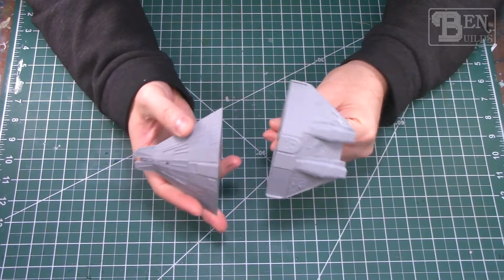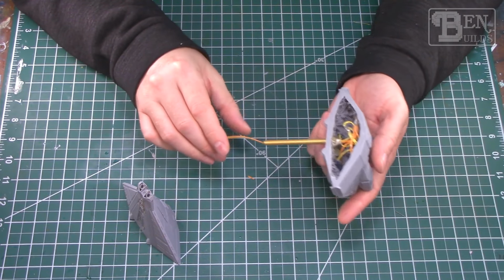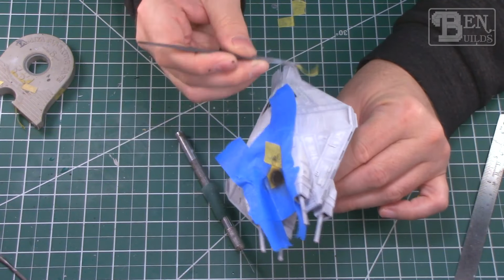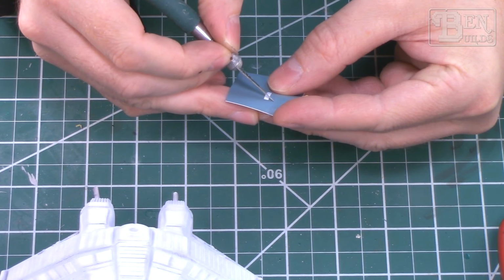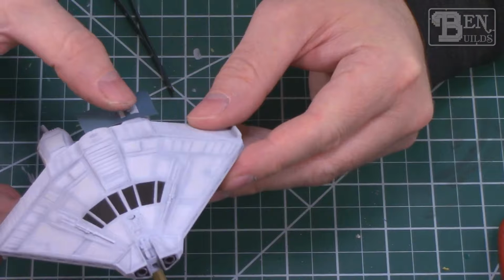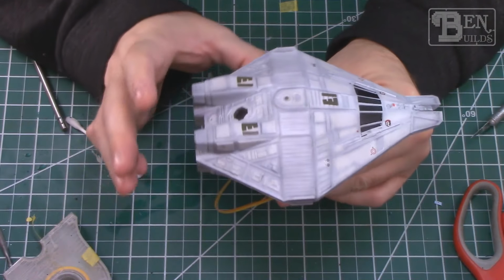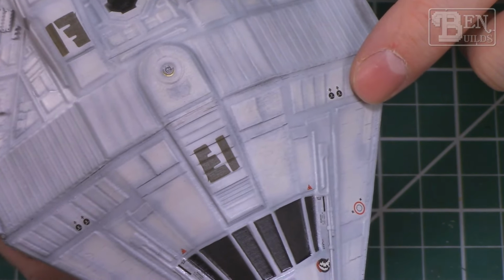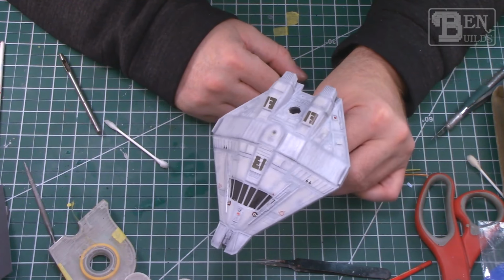Sci-Fi Wednesdays - The Narcissus - Ep. 3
Welcome back to the bench, my fellow sci-fi fans! Today, we are back at the Narcissus 3D printed project and today we are going to get this thing put together, primed, painted, and decaled! This should get us closer to that final episode, so let's get to work!

Also, we will need to breakout the Cricut machine and make some stencils for the E1 markings that we can see on the studio model. I always like use that machine, so I'll get that done and we'll get this ship looking like the Narcissus!

As always, let me say a huge Thank You to all of my subscribers, for watching these Sci-Fi videos. I know this series isn't as popular as my other military builds, but I am so very thankful to all of you who enjoy the series. It means a lot to be able to have fun with these types of kits. I truly appreciate all of you, and thank you for joining in on these hobby adventures.

Until our next episode, take care, be safe and go build something awesome!